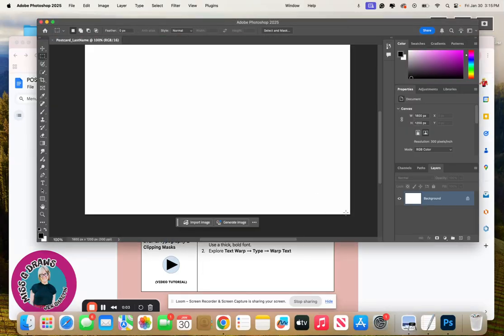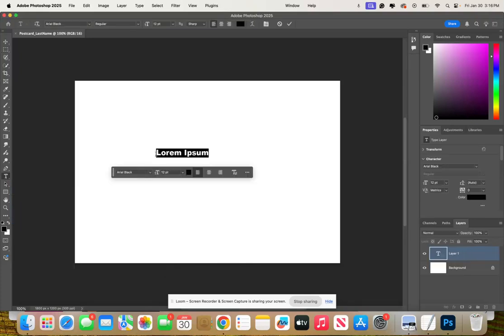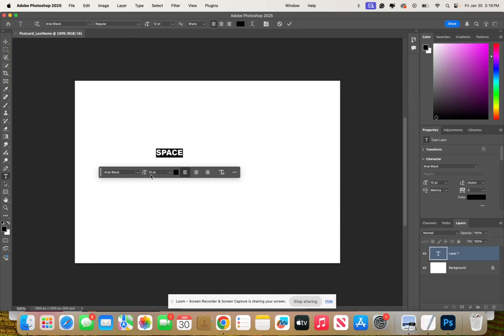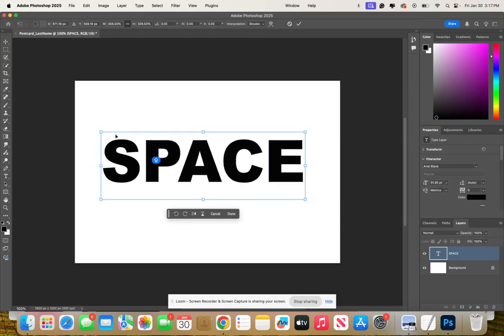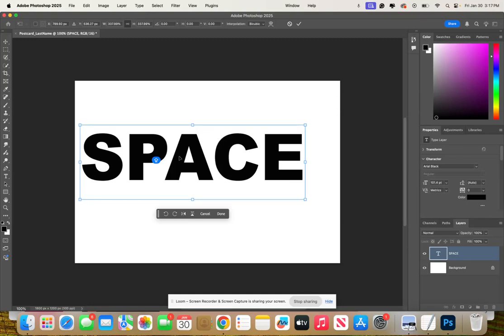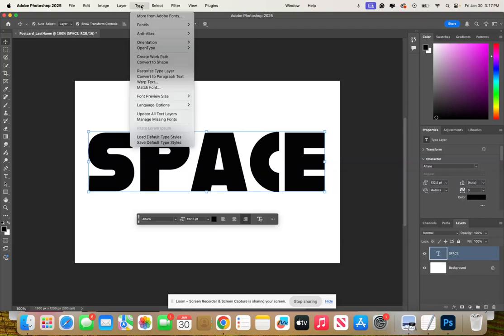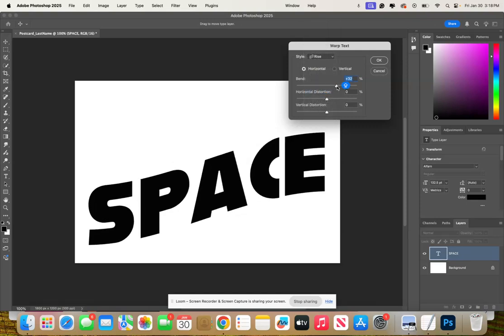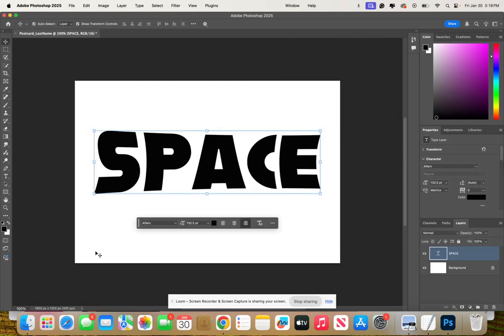POSTCARD PROJECT | Adding and Warping Text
Video #2 in tutorial: POSTCARD PROJECT: USING CLIPPING MASKS WITH TYPE IN PHOTOSHOP